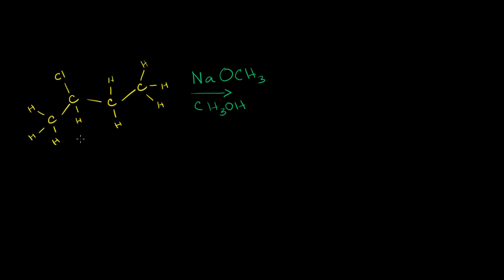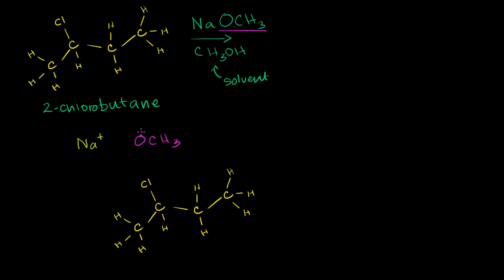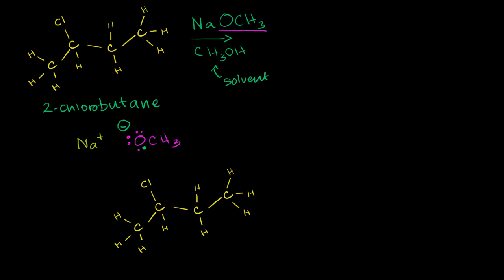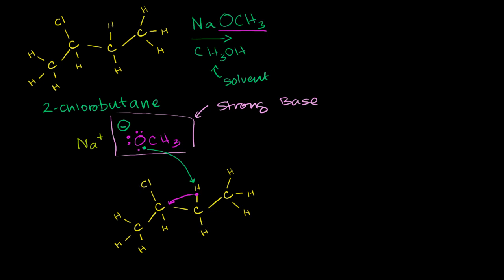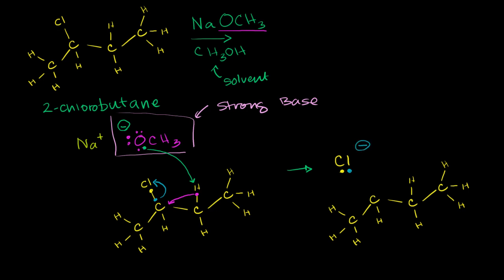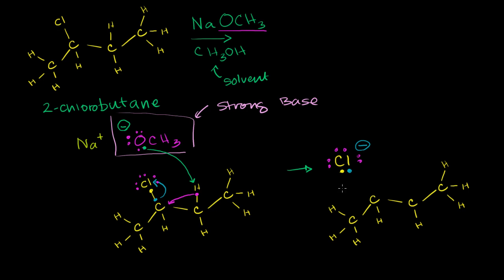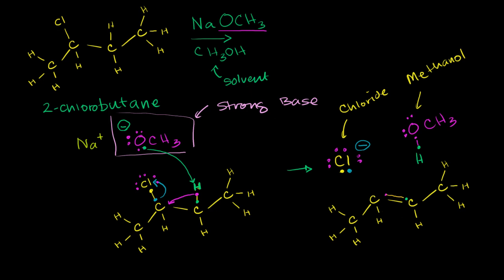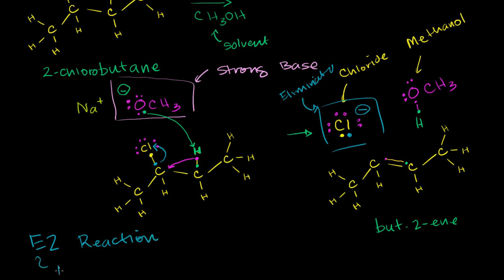E2 reactions | Substitution and elimination reactions | Organic chemistry | Khan Academy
Courses on Khan Academy are always 100% free. Start practicing—and saving your progress—now

E2 Elimination Reactions. Created by Sal Khan.